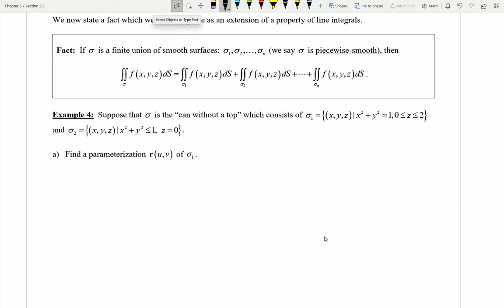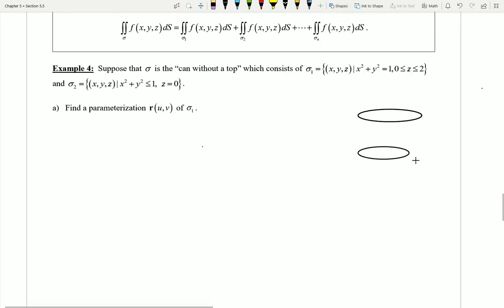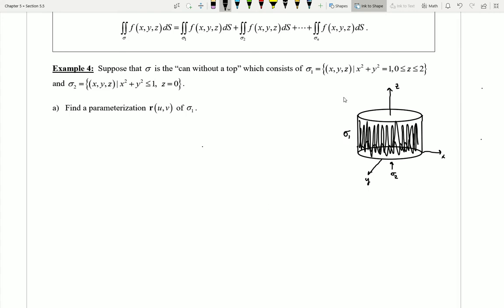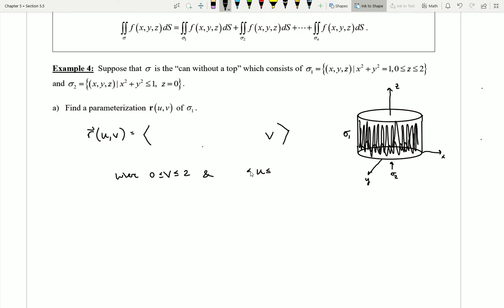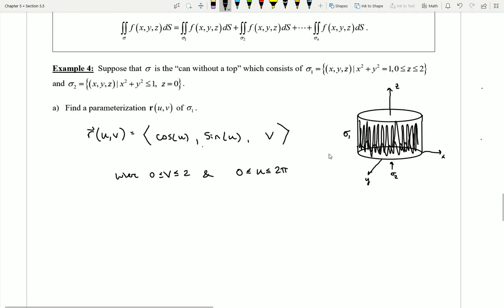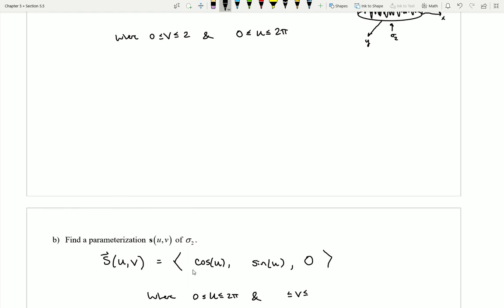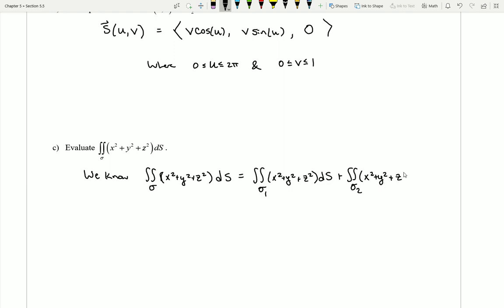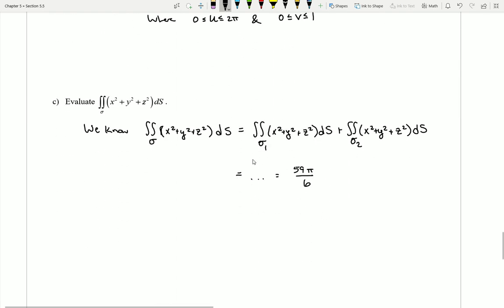5.5 Fact & Ex4